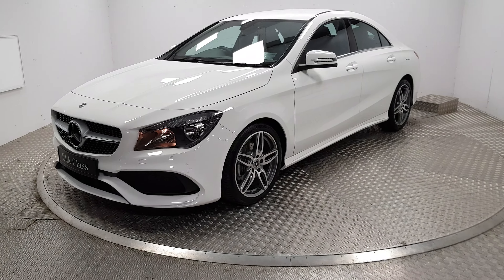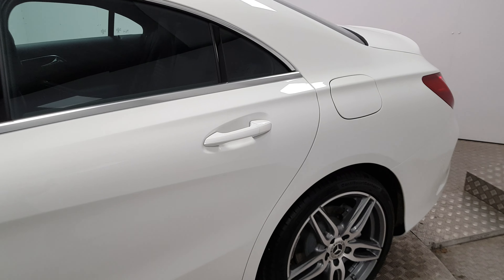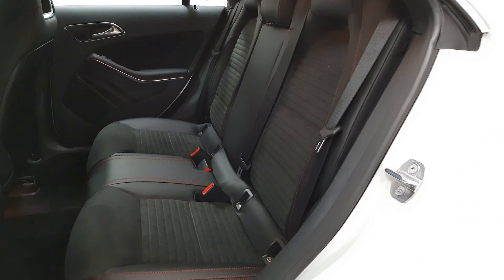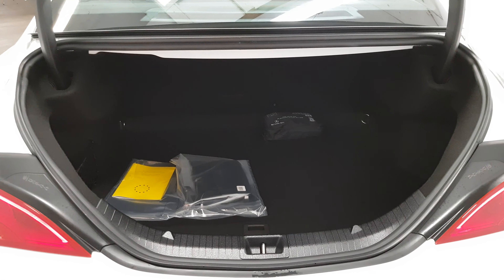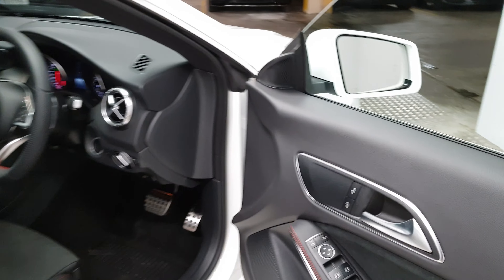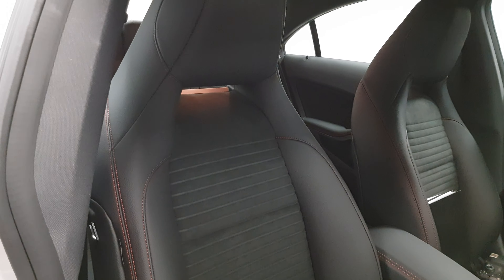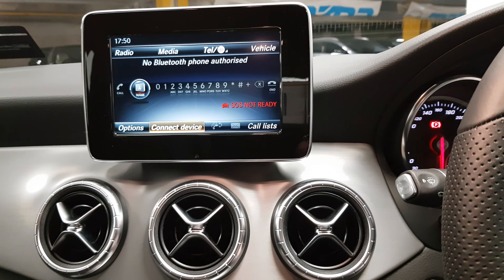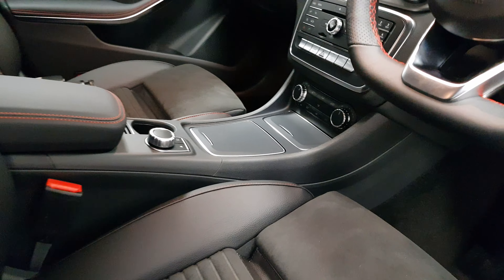Ref 067789 Mercedes-Benz CLA 180 AMG Automatic